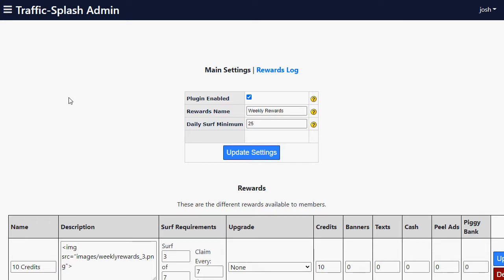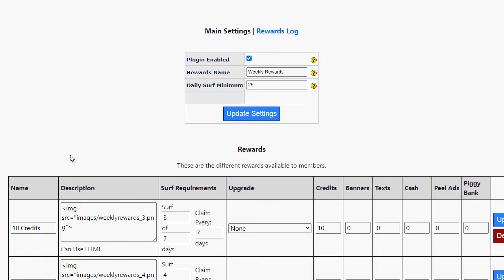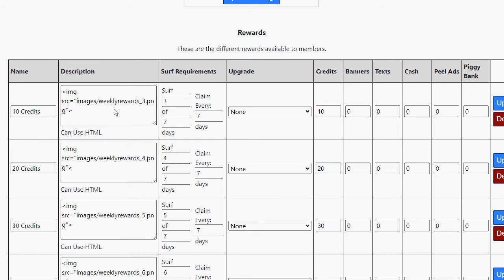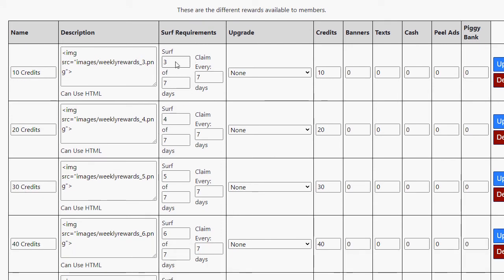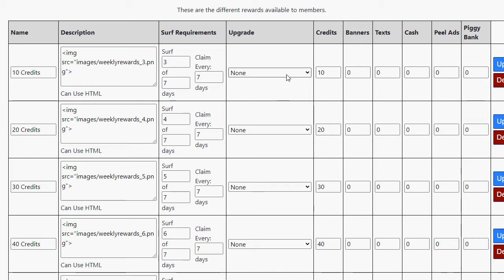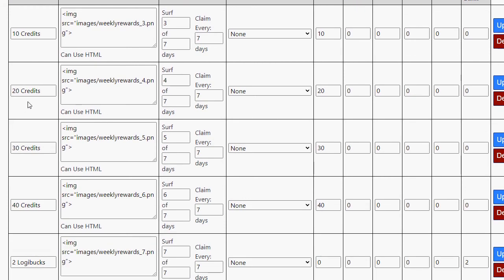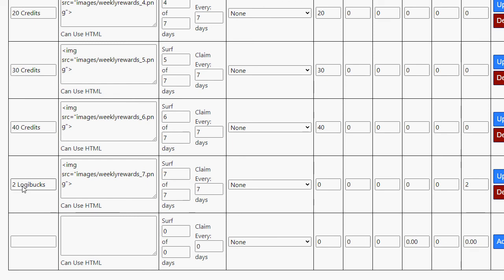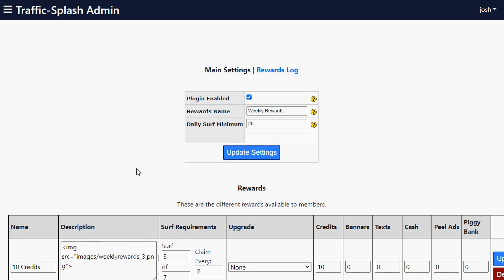LFMTE Loyalty Rewards Plugin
Tutorial video for setting up loyalty rewards.